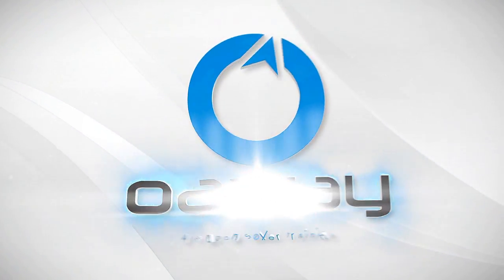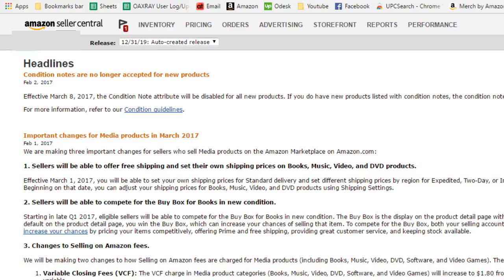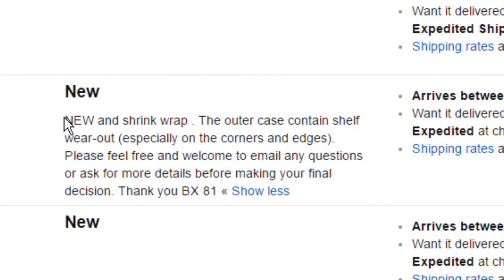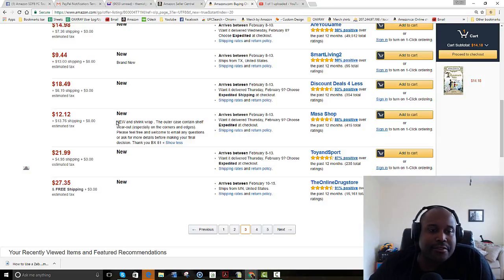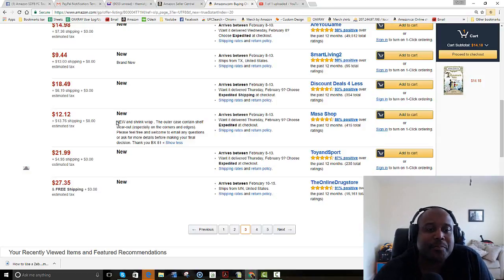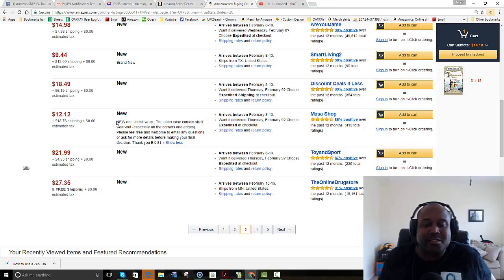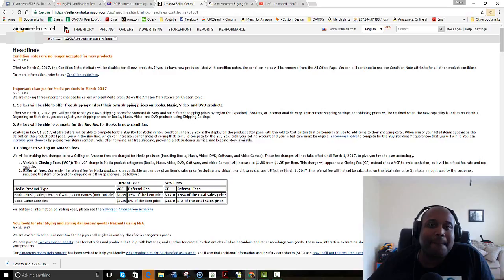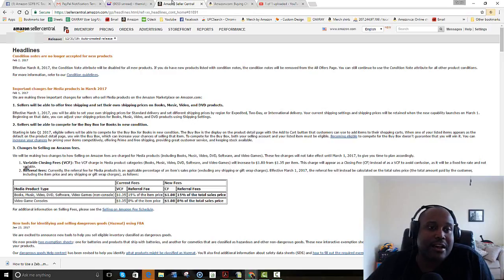No More New Condition Notes for amazon fba sourcing using Oaxray for online arbitrage for fba